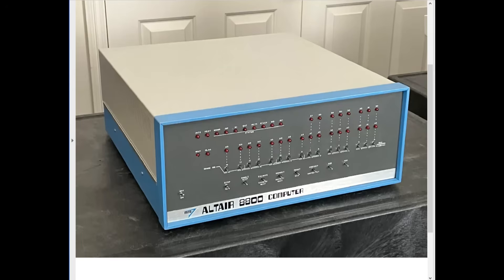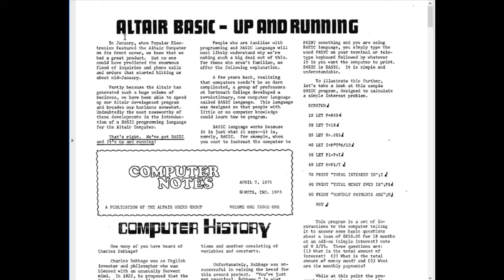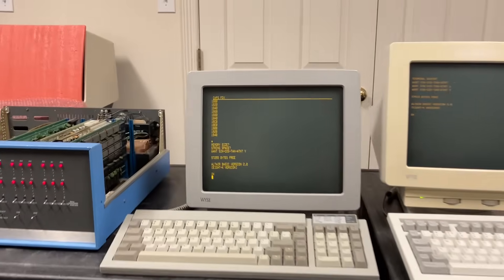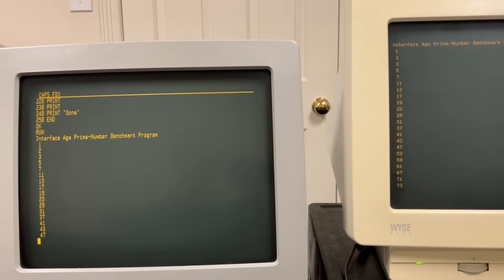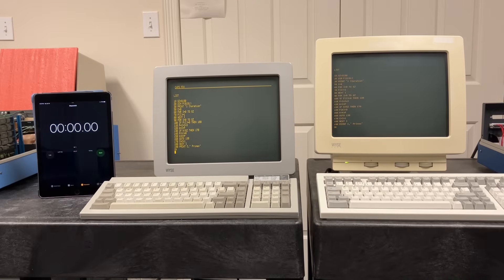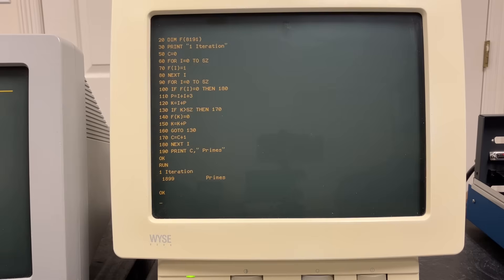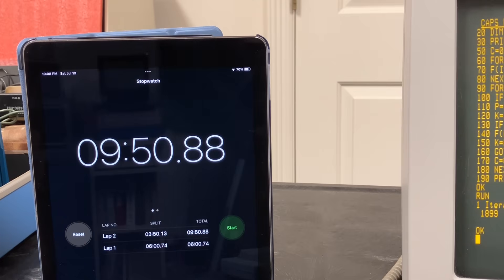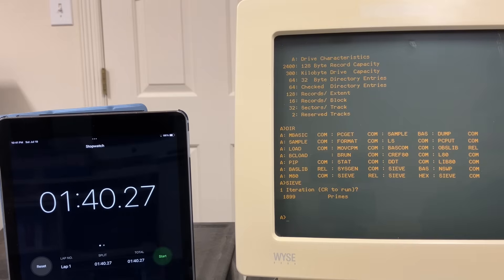Validating Microsoft's First Software Performance Promise